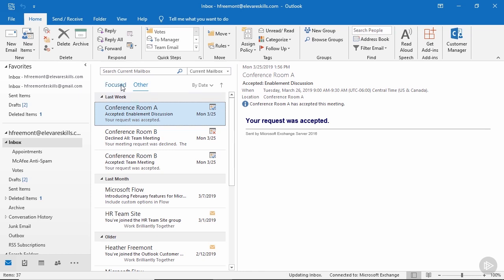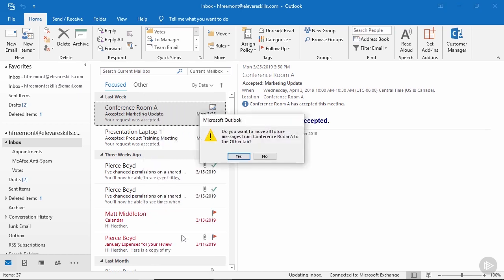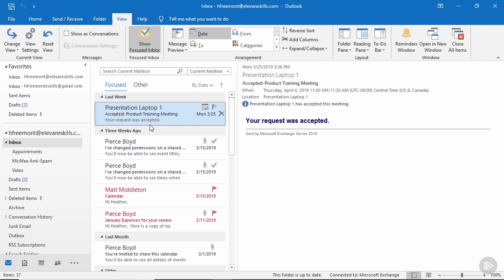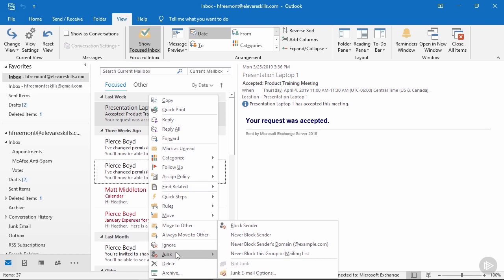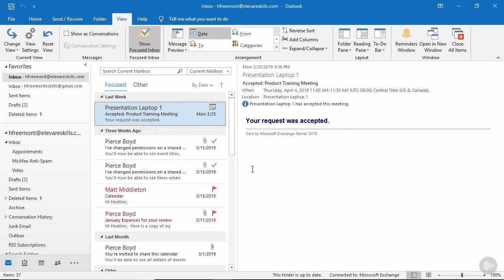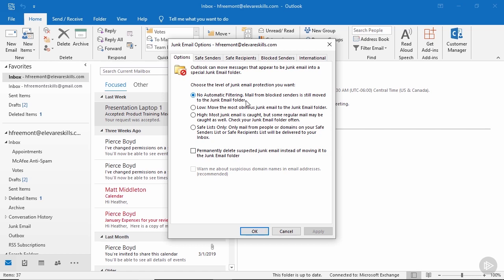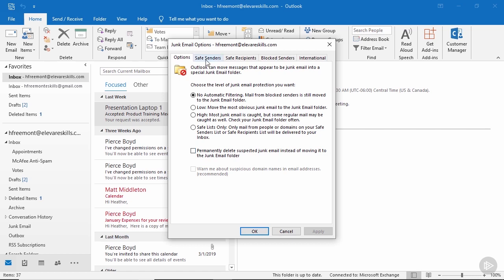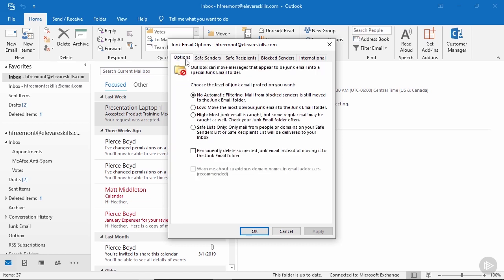008 Configure Junk Email and Clutter Settings